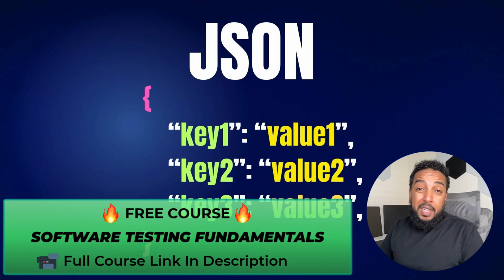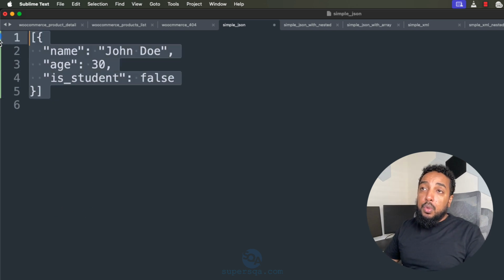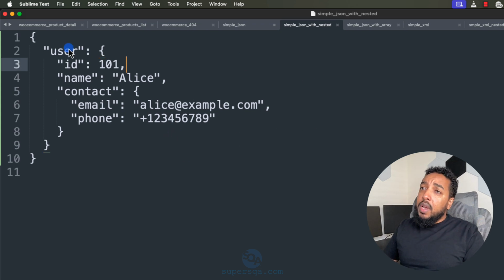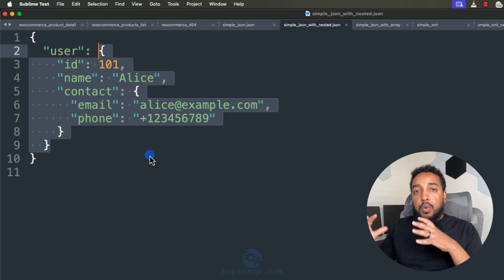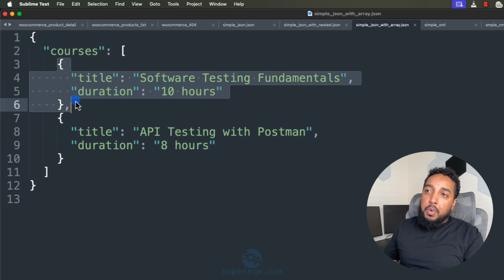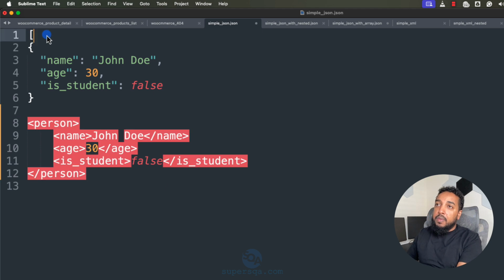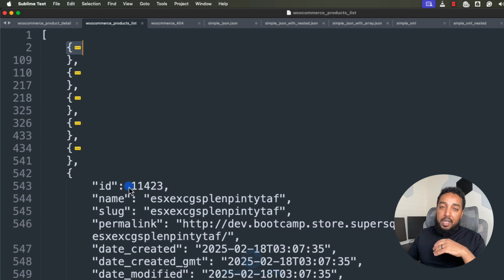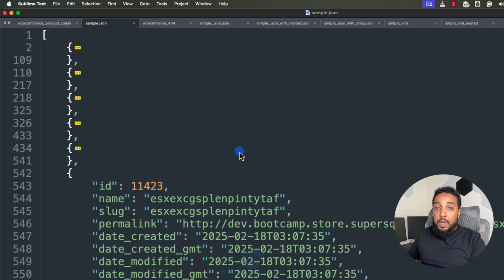API Testing Basics Tutorial (Part 3) – What is JSON? Real Examples for QA Engineers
Configure JSON structures to efficiently handle RESTful API data, enhancing your skills as a sought-after QA Automation Engineer.

Welcome to Part 3 of our API Testing series!

In this session, we dive deep into JSON—the single most important data format for any QA professional working with REST APIs. We'll break down its structure, from simple key-value pairs to complex nested data, and show you why it's the industry standard over older formats like XML.

By the end of this video, you will understand:

✅ What JSON is and why it's essential for REST APIs.
✅ The key differences between JSON and XML.
✅ How to read and understand real-world JSON data from API responses.
✅ The core building blocks: key-value pairs, arrays, and nested objects.
✅ Practical tips for validating complex JSON from APIs like WooCommerce.

Whether you're new to QA or an experienced SDET, mastering JSON is a critical skill for backend testing and API automation. This lesson makes it easy.